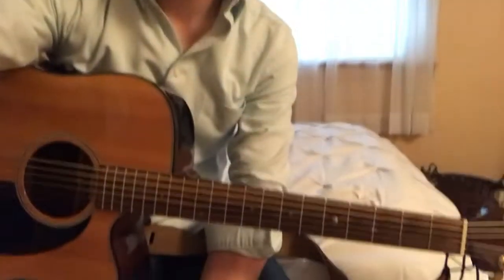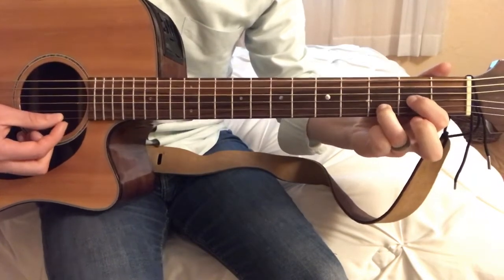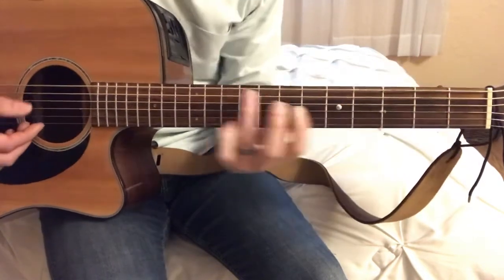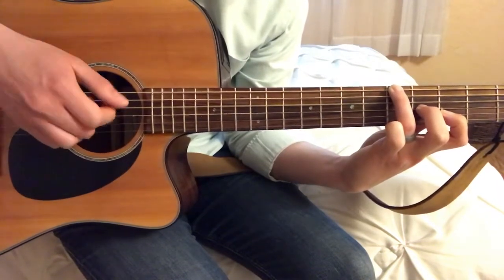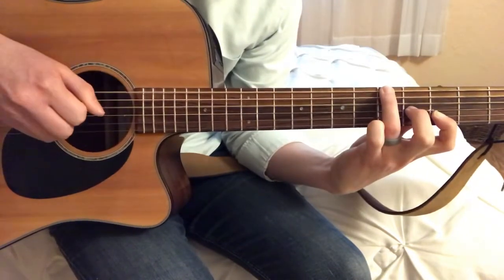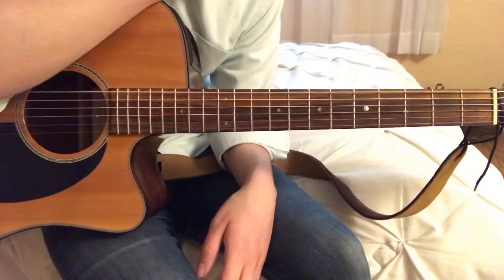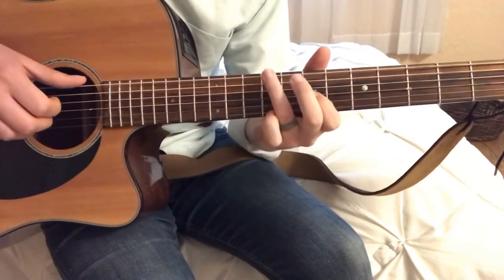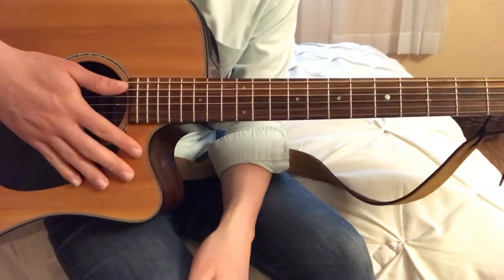Wings - Guitar Tutorial